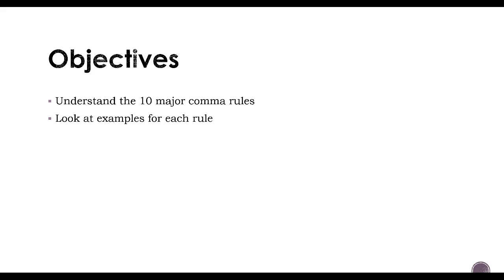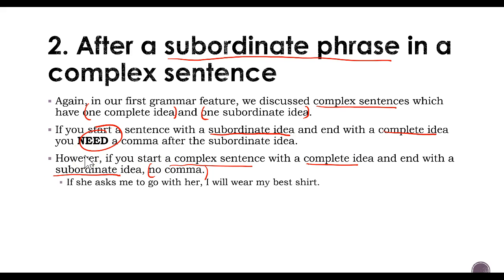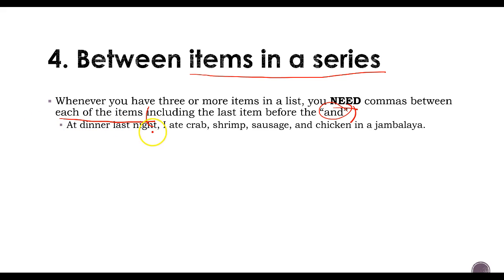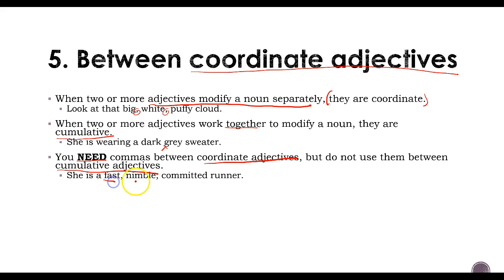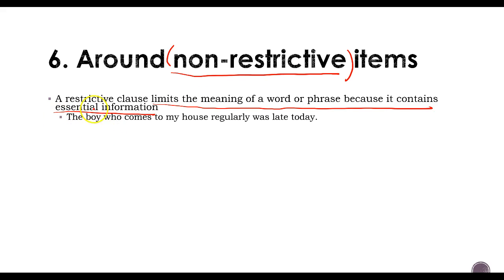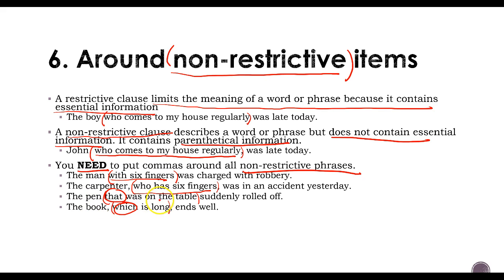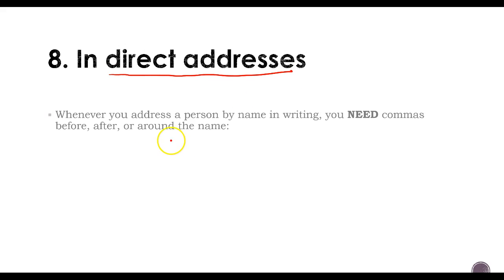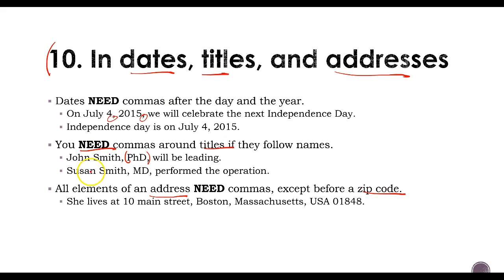Commas - the 10 commandments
In this video, I describe the 10 essential rules of commas and provide several examples of each as well as tips for deciding where to place commas. After watching this video, you should be able to use commas effectively in your writing.